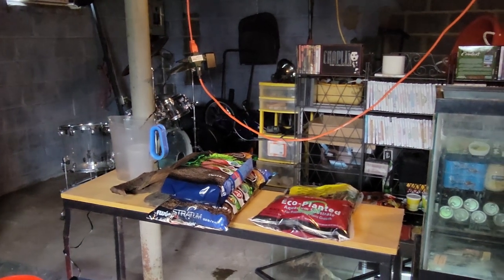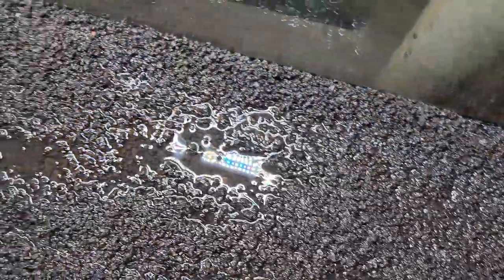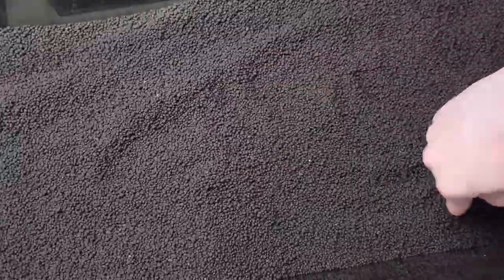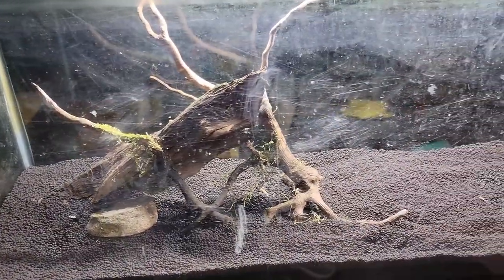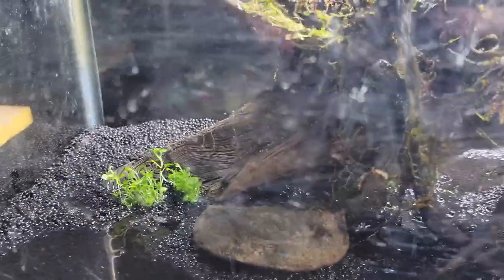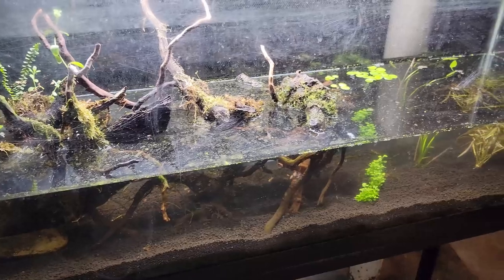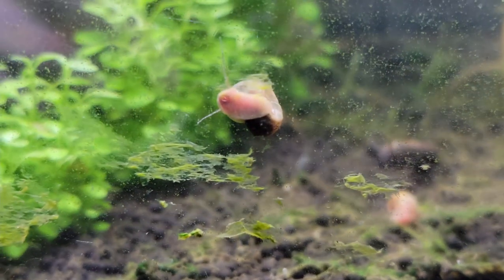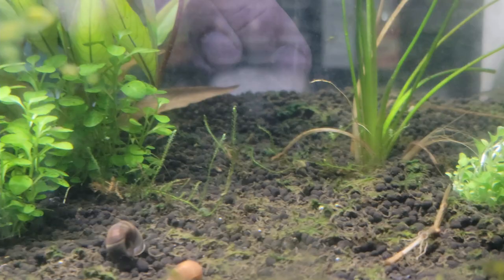My New Eastern Newt Tank! How to Build an Aquatic Newt Enclosure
Hey everyone, I'm finally back with another video!  I've been working on a new enclosure for my Eastern newts and wanted to share this setup with everyone.  After a little over a month of work, I'm quite happy with how it turned out and I'm sure the Eastern newts are just as happy!  Check out the list below for some details on what I used for this setup:

-55 Gallon Aquarium
-Fluval LED plant light

Substrate:
-CaribSea Eco-Planted Aquarium substrate
-Fluval Stratum aquatic soil

Hardscape:
-Spiderwood

Aquatic plants:
-Lobelia cardinalis
-Ludwigia arcuata
-Frogbit
-American Pondweed
-Java moss
-Taiwanese moss